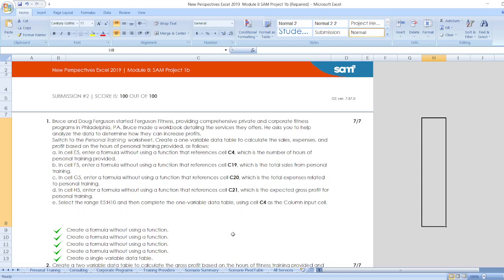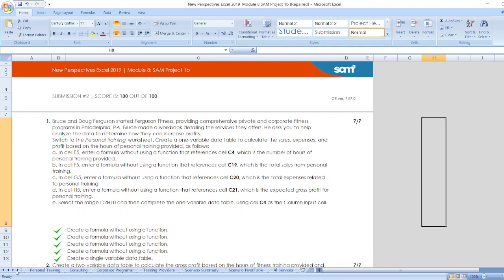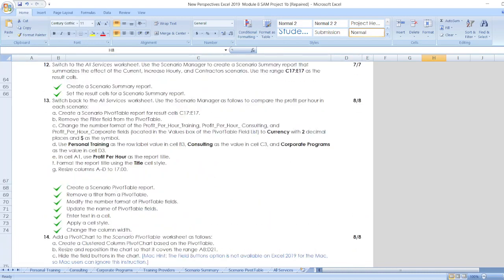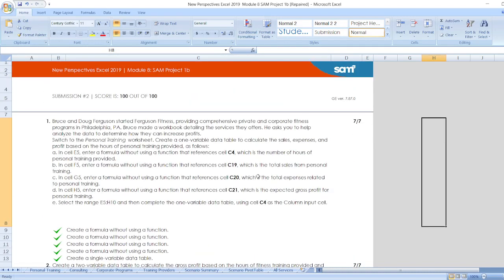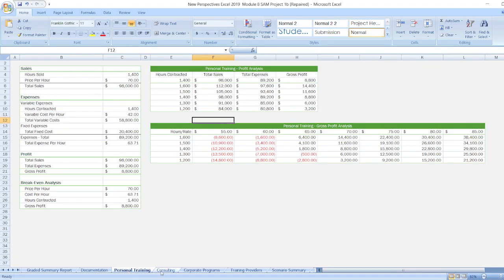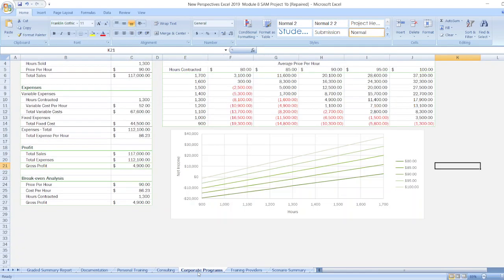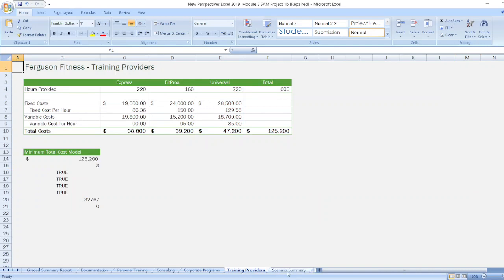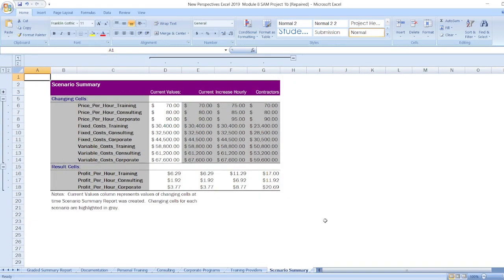New Perspectives Excel 2019 | Module 8: SAM Project 1b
1) Bruce and Doug Ferguson started Ferguson Fitness, providing comprehensive private and corporate fitness programs in Philadelphia, PA. Bruce made a workbook detailing the services they offers. He asks you to help analyze the data to determine how they can increase profits.
Switch to the Personal Training worksheet. Create a one-variable data table to calculate the sales, expenses, and profit based on the hours of personal training provided, as follows:
a. In cell E5, enter a formula without using a function that references cell C4, which is the number of hours of personal training provided.
b. In cell F5, enter a formula without using a function that references cell C19, which is the total sales from personal training.
c. In cell G5, enter a formula without using a function that references cell C20, which is the total expenses related to personal training.
d. In cell H5, enter a formula without using a function that references cell C21, which is the expected gross profit for personal training.
e. Select the range E5:H10 and then complete the one-variable data table, using cell C4 as the Column input cell.
2) Create a two-variable data table to calculate the gross profit based on the hours of fitness training provided and the hourly rate charged:
a. For the range E14:L19, create a two-variable data table using the hourly rate charged (cell C5) as the Row input cell.
b. Use the hours of fitness training provided (cell C4) as the Column input
c. Apply a custom format to cell E14 to display the text Hours/Rate in place of the cell value.
3) Switch to the Consulting worksheet. Create a Scatter with Straight Lines chart based on the range E4:G14 in the data table titled Consulting – Break-Even Analysis.
4) Modify the new chart as follows:
a. Resize and reposition the chart so that it covers the range E15:H30.
b. Remove the chart title from the chart.
c. Add Sales and Expenses as the vertical axis title and Hours as the horizontal axis title.
5) Change the Bounds Axis Options as follows:
a. Change the Minimum Bounds of the vertical axis to -30,000 and let the Maximum Bounds change automatically to 130,000.
b. Change the Number format of the vertical axis to Currency with 0 decimal places and $ as the symbol.
c. Change the Minimum Bounds of the horizontal axis to 700 and the Maximum Bounds to 1500.
6) Create two scenarios as follows to compare the costs of hiring fitness instructors with those for hiring certified personal trainers while increasing the number of hours provided:
a. In the Scenario Manager, add two scenarios using the data shown in bold in Table 1 below.
b. The changing cells for both scenarios are the nonadjacent cells C4, C11, and C14.
c. Close the Scenario Manager without showing any of the scenarios.
7) Switch to the Corporate Programs worksheet. Create a Scatter with Straight Lines chart based on range E6:J14 in the data table titled Corporate Programs – Net Income Analysis.
8) Modify the new chart as follows:
a. Resize and reposition the chart so that it covers the range E15:J30.
c. Reposition the chart legend to the right of the chart.
d. Add Net Income as the vertical axis title and Hours as the horizontal axis title.
e. Change the colors of the chart to Monochromatic Palette 2 (2nd row in the Monochromatic palette).
9) Change the Bounds Axis Options for the new chart as follows:
a. Change the Minimum Bounds of the vertical axis to -20,000 and leave the Maximum Bounds at 40,000.
b. Set the horizontal axis to cross at the axis value -20,000.
c. Change the Number format of the vertical axis to Currency with 0 decimal places and $ as the symbol.
d. Change the Minimum Bounds of the horizontal axis to 900 and the Maximum Bounds to 1700.
10) Edit the chart series names as follows:
a. For Series 1, use cell F5 as the series name.
b. For Series 2, use cell G5 as the series name.
c. For Series 3, use cell H5 as the series name.
d. For Series 4, use cell I5 as the series name.
e. For Series 5, use cell J5 as the series name.
11) Bruce wants to determine whether partnering with another fitness company would reduce the costs of fitness training services. Switch to the Training Providers worksheet, and then run Solver to solve this problem as follows:
a. Set the objective as minimizing the value in cell F10 (Total Costs).
b. Use the range C4:E4 as the changing variable cells.
Adjust the hours provided by each company using the following constraints: